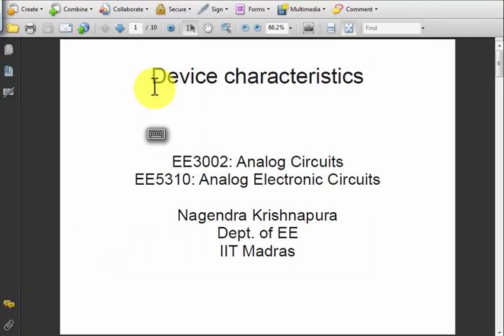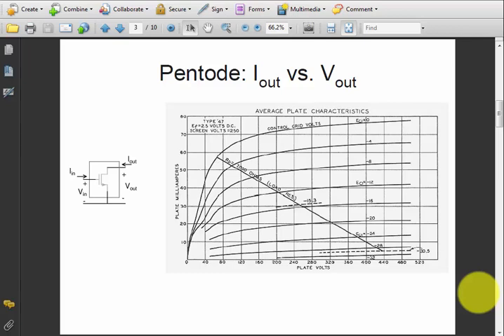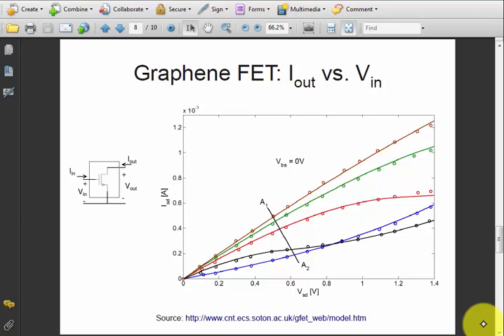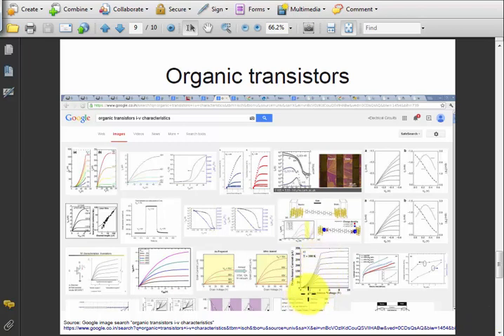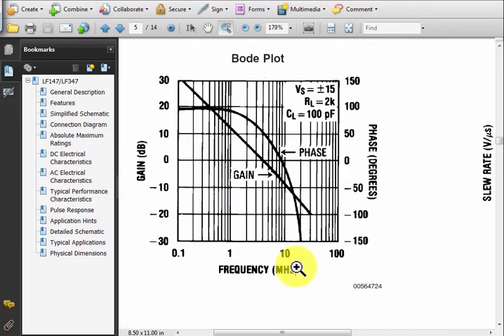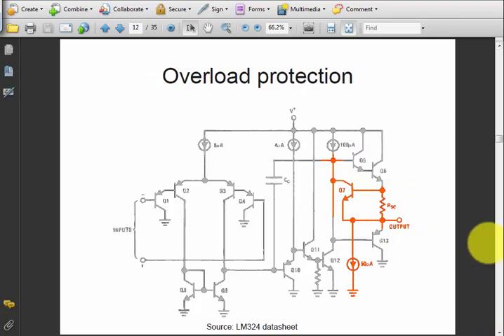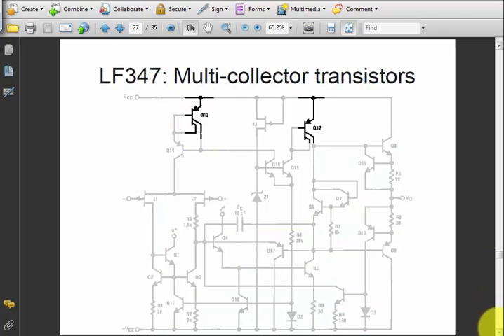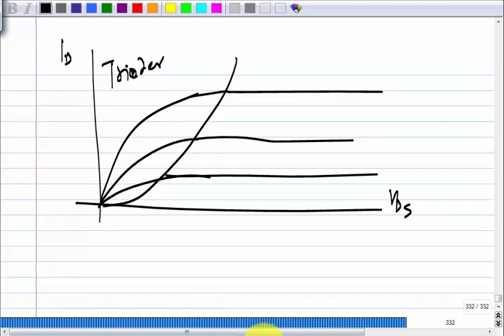Analog Circuits L45: Transistor characteristics/Op-Amp schematics/Conclusion